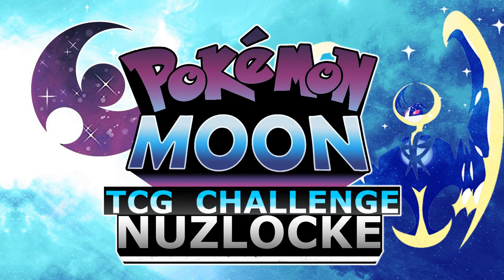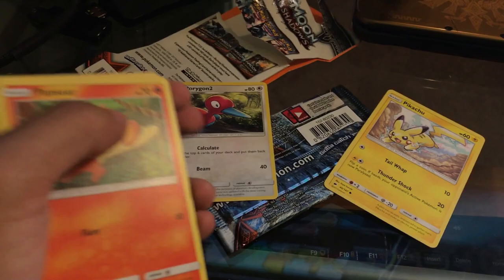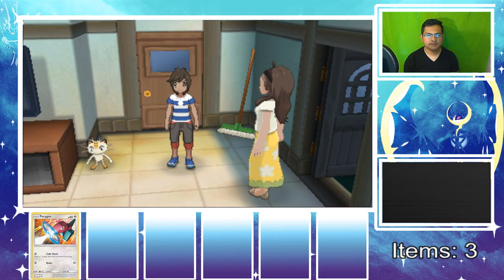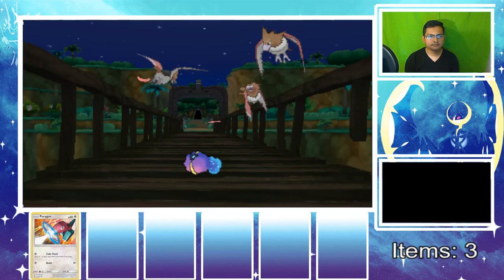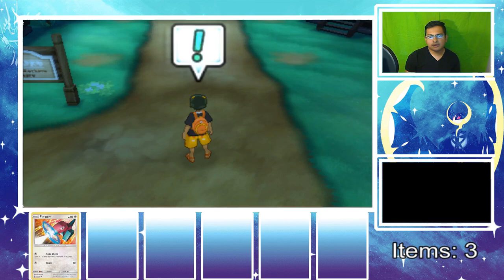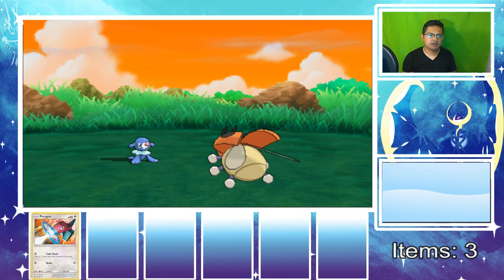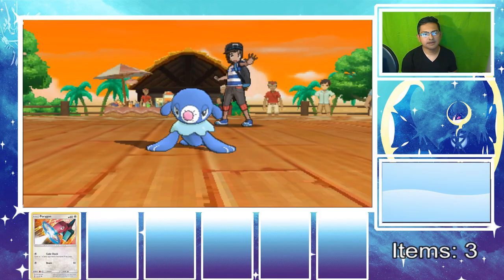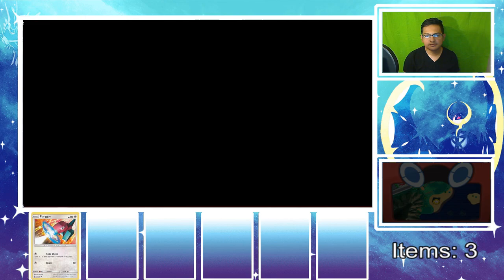Pokémon Moon TCG Challenge Nuzlocke Episode 1: PACK OPENING (BURNING SHADOWS) Let's Play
This is our first Episode where we open our first pack opening of a booster pack of Sun & Moon Burning Shadows.

RULES:
Nuzlocke Challenge Rules or Any Other Challenge
1. Open Booster Pack before playthrough to choose first Pokemon!
Pokemon can not be legendary! So choose regular Pokemon.
2. Pokemon must start off at level 5! From any Pack Opening Pokemon!
3. Challenge Starts once you are able to trade in Pokemon in game or gen. At the first Pokemon Center!
4.Each trainer card or energy card = 1 item to be purchase from Pokemart.
5.Each trial or gym = 1 Booster Pack Opening once beating!
Can only choose 1 Pokemon from booster pack to add to party.
6: Release Starter Once Challenge Begins